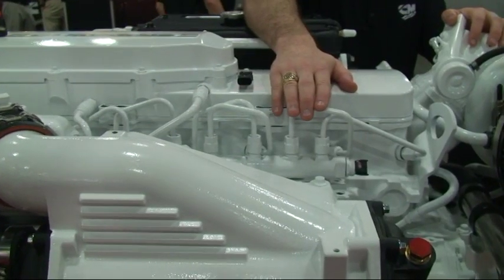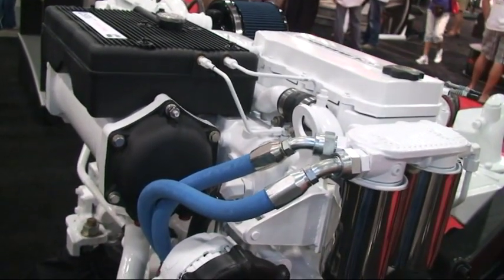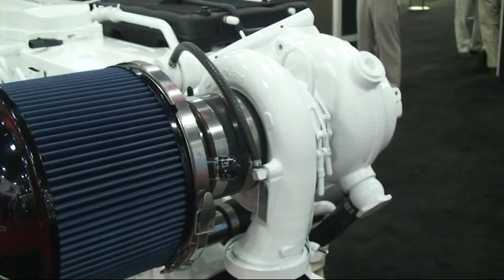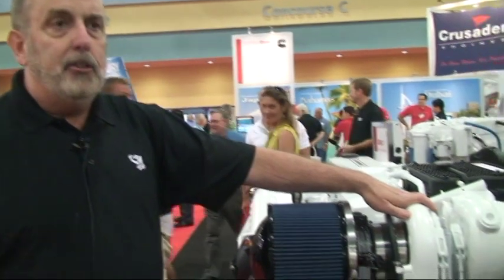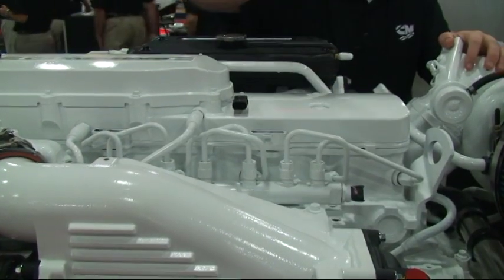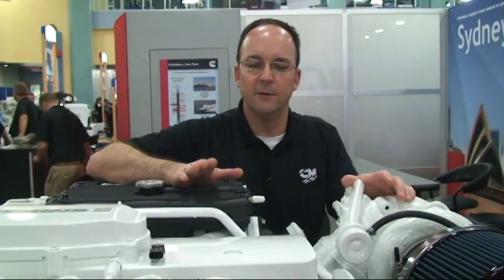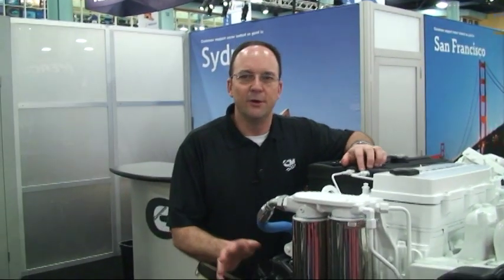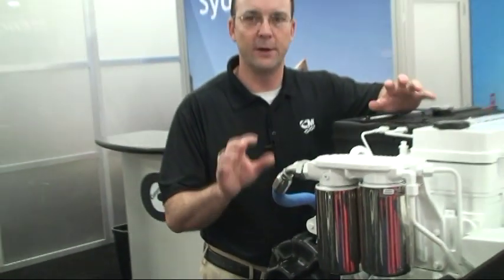Cummins Diesel's QSB 6.7 Liter Turbo Marine Diesel Engine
What makes this engine tick as explained by Cummins Spokesman Clay Galliard. Find more information about Cummins QSB 6.7L turbo marine diesel at: MarineEngineDigest.com